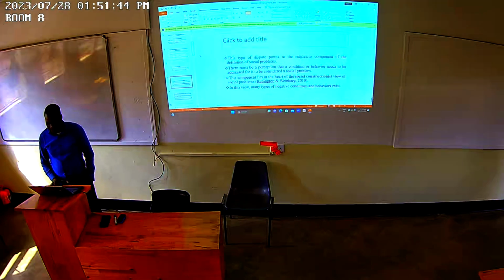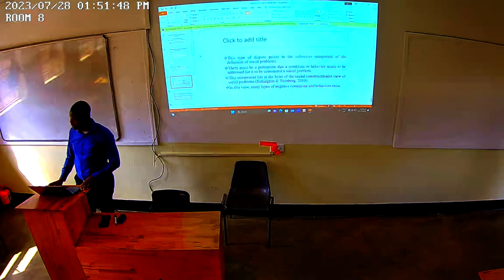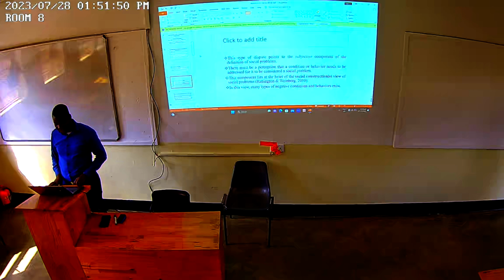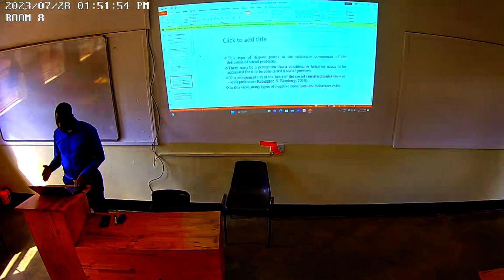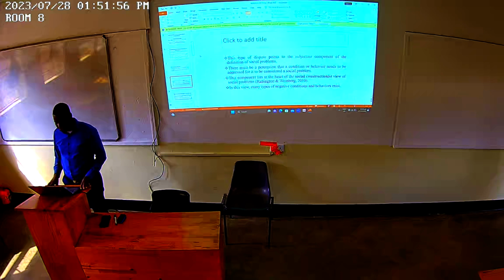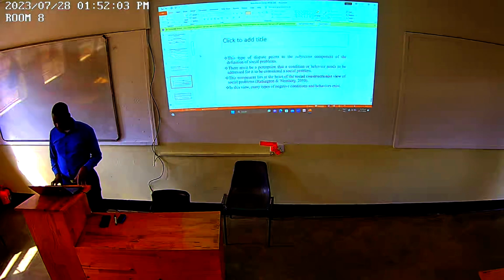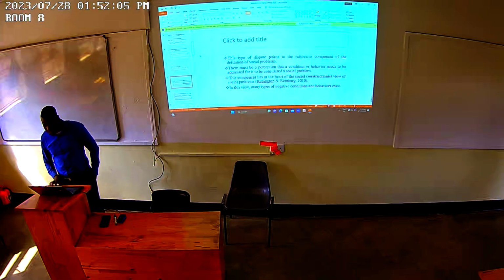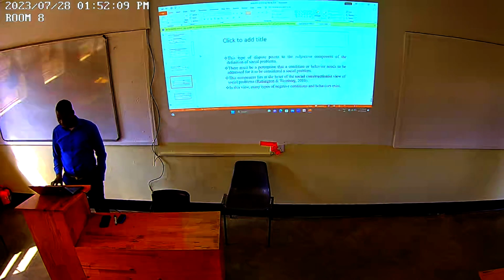Analysis of Social Problems 28th July class 1